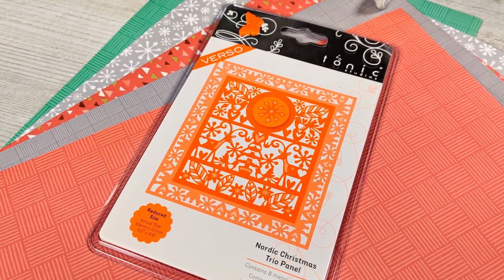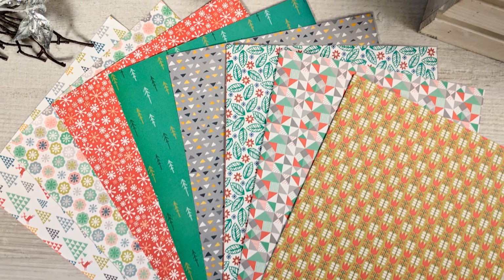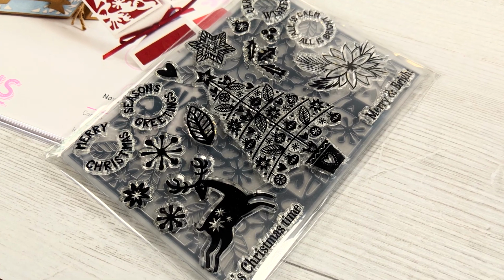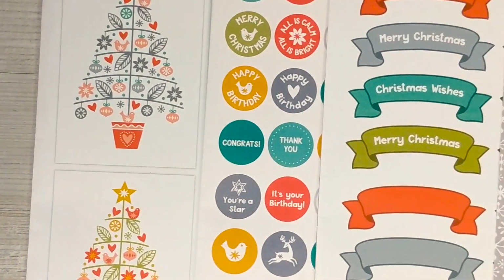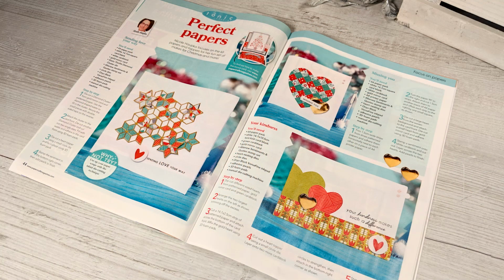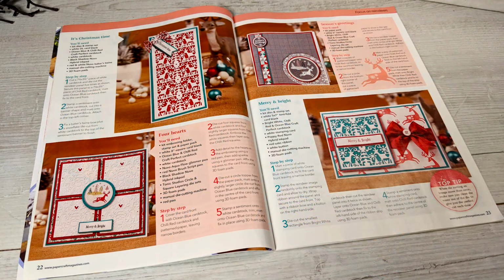Tonic Introduces - Cardmaking Collection Issue 6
The next issue of the Tonic Studios Card-Making Collection has arrived! Issue 6 features a beautiful Nordic Christmas theme, full of seasonal colours, gorgeous festive patterns and incredible projects for you to complete. The kit includes an exclusive 8 piece Nordic Christmas Trio Panel die set, co-ordinating A6 embossing folder, 18 beautiful image and sentiment stamps and 160 stunning papers and toppers. In the 68-page magazine, you’ll find tutorials for cards for all occasions, aperture cards, glittery makes, stylish shaped designs and much more. You can also read about a day in the life of Jodie Johnson, as well as the chance to win £500 worth of prizes!

Discover the latest issue of the Tonic Studios Card-Making Collection, full of products worth over £50 but for the brilliant price of £12.99!